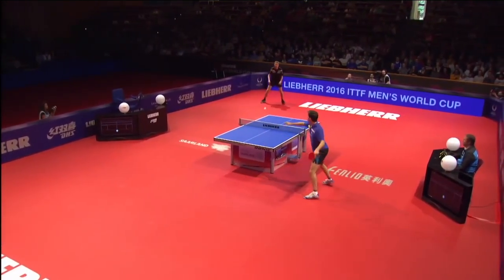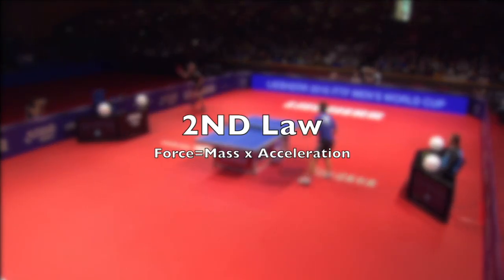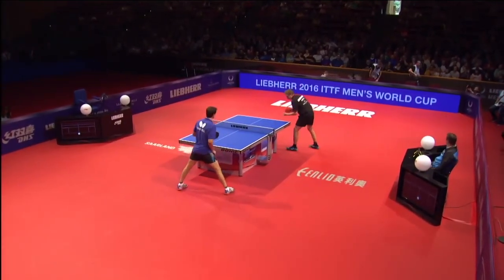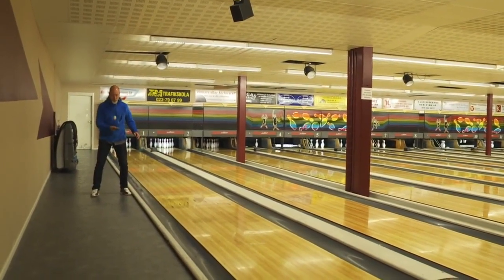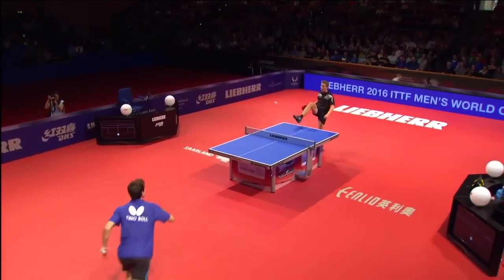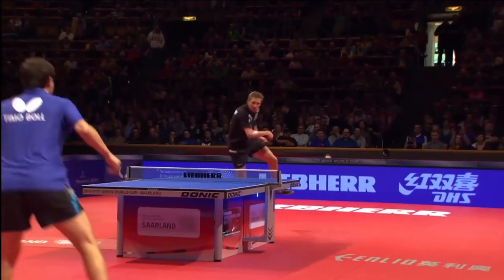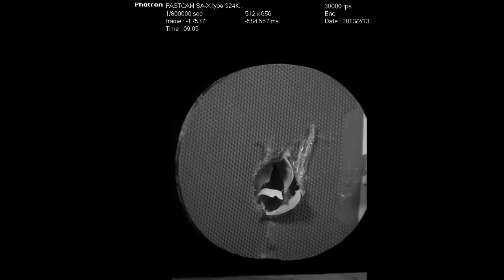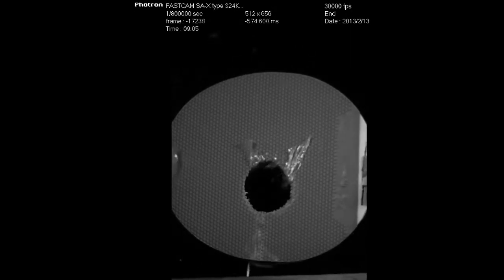Newtons laws PingPong